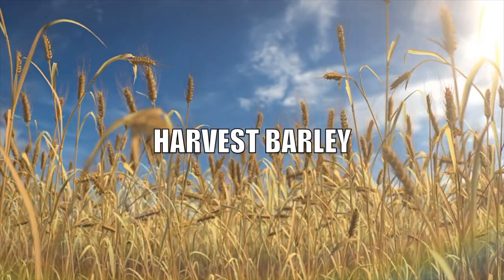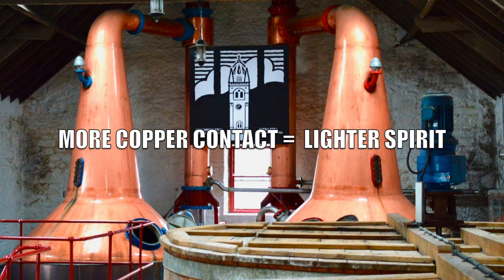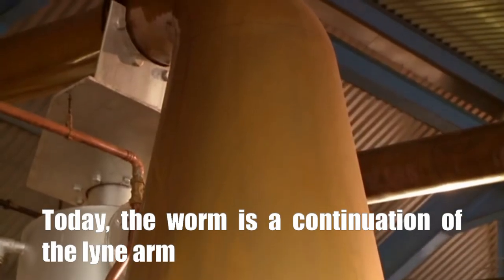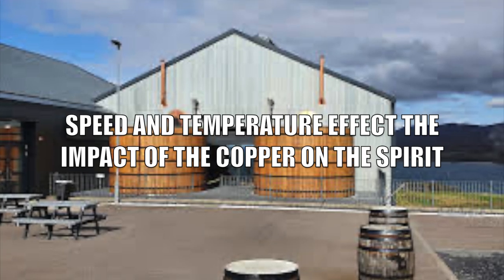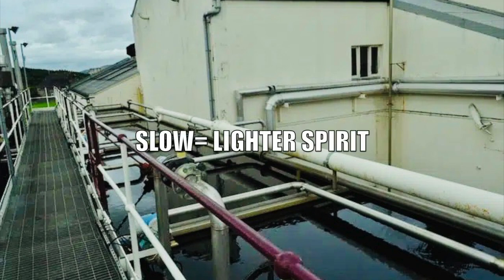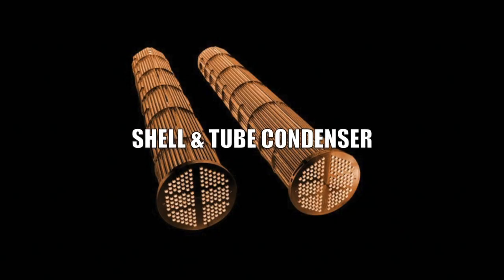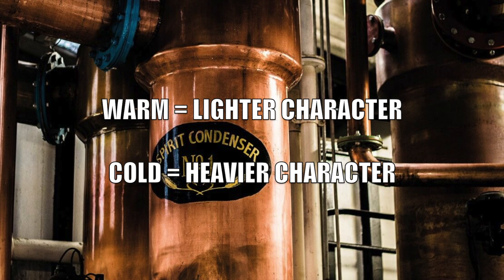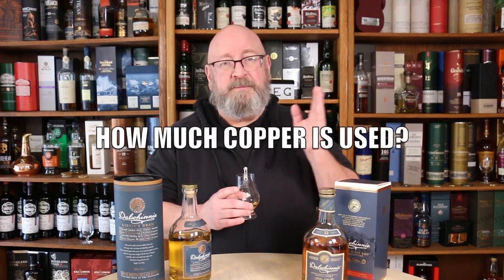Condensers - Worm Tub vs Shell & Tube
In this video Erik Wait discusses Worm Tub Vs Shell and Tube Condensers and their impact on the character of Scotch malt whisky.